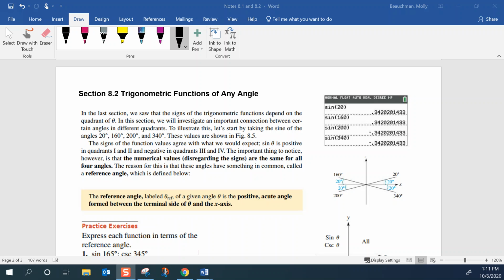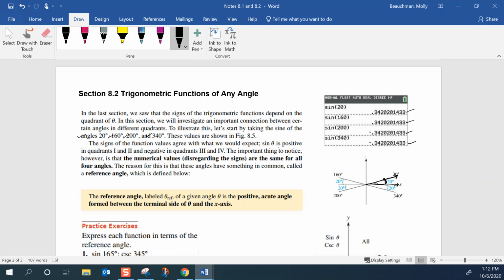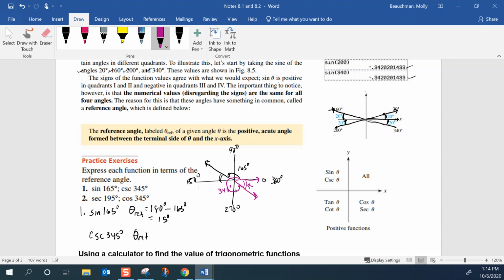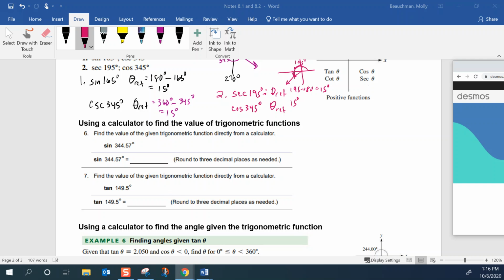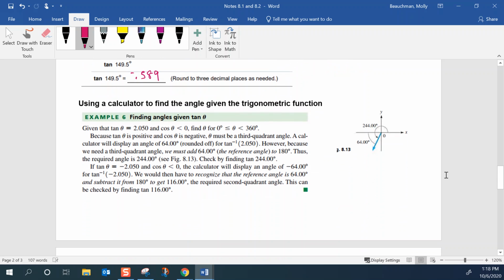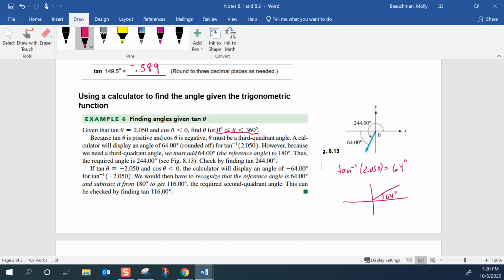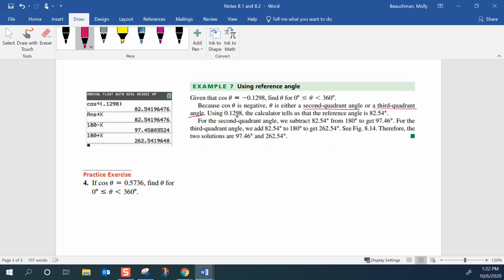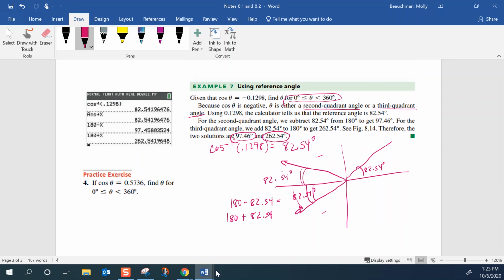MA 111 Section 8.2 Notes